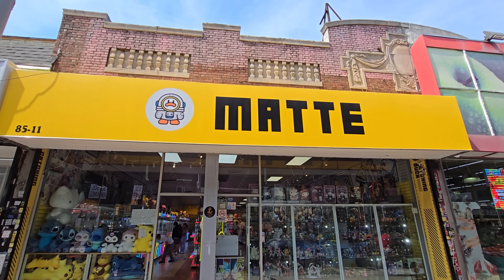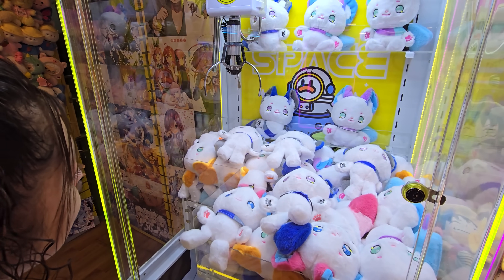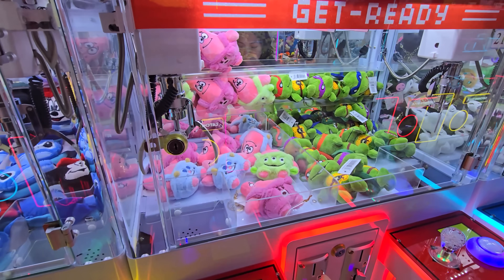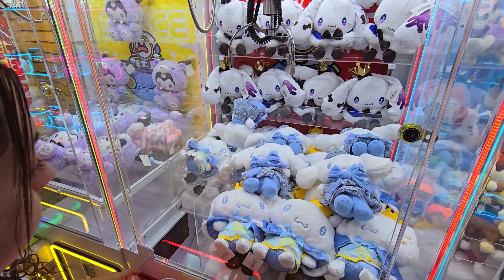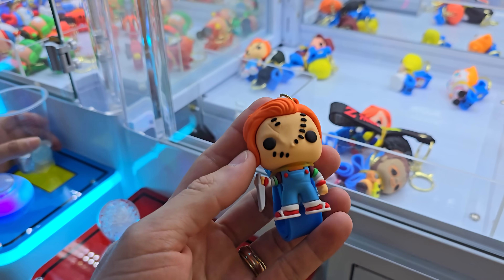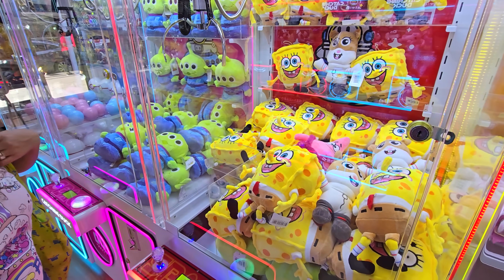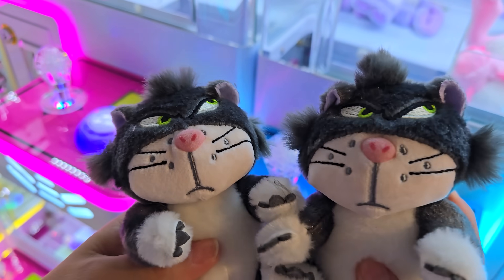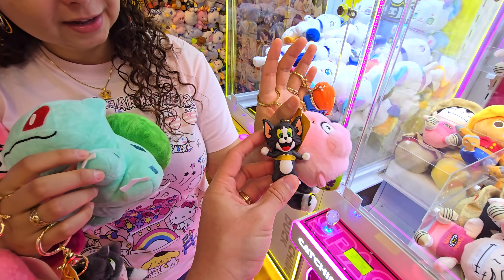The Most Colorful Claw Machine arcade Ever! - Matte Catching Duck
Now this is one colorful arcade! All the claw machines are so bright and colorful. Today we are at a place called Matte Catching Duck. This is both a store and claw machine arcade. We started with $50 and played a lot of the claw machines to see how many prizes we could win.

Arcade location:
Matte Catching Duck

About Plush Time Wins:

We love to play in arcades! Winning from a claw machine is such a thrill and we just cannot get enough of that feeling. We love to visit arcades around the world as we are always chasing that next exciting win, whether it is from a carnival game, coin pusher, ticket games, or our favorite, claw machines! Be prepared to have FUN!